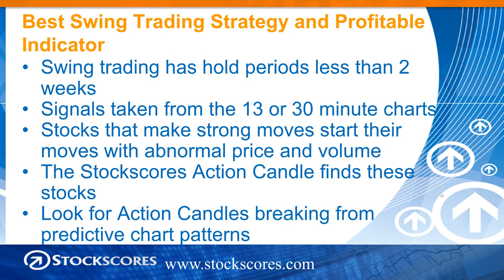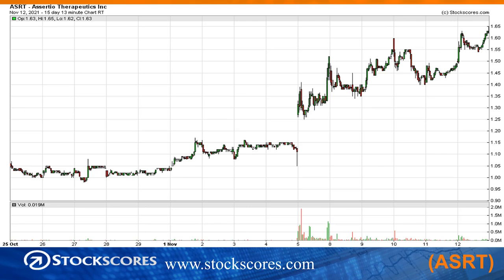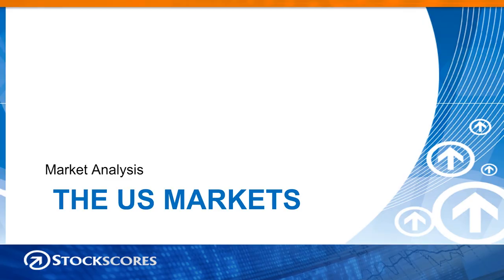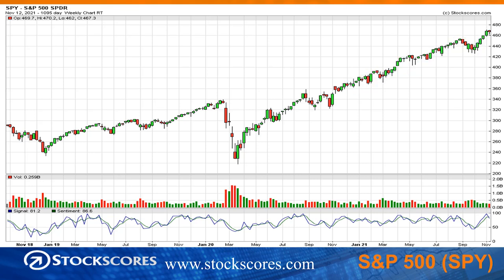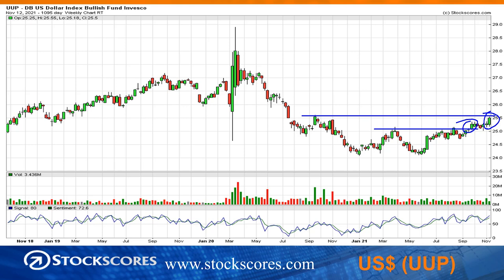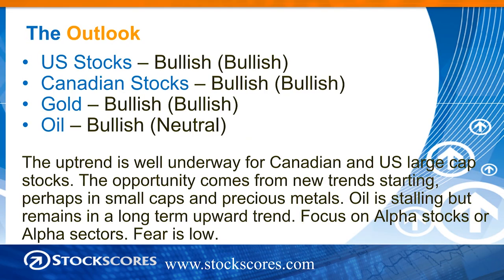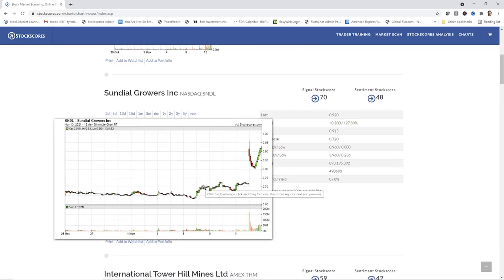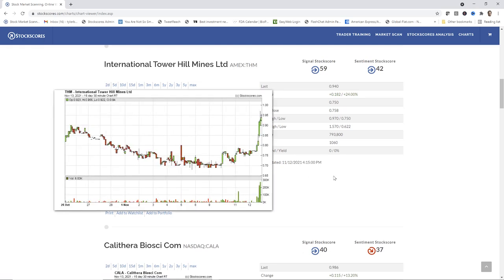MY SWING TRADING STRATEGY AND PROFITABLE INDICATOR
An overview of my swing trading strategy and the profitable indicator behind it. Plus, my weekly analysis of the stock, commodity and crypto markets. Day trade of the week on GGPI and a Market Scan useful for finding swing trades.